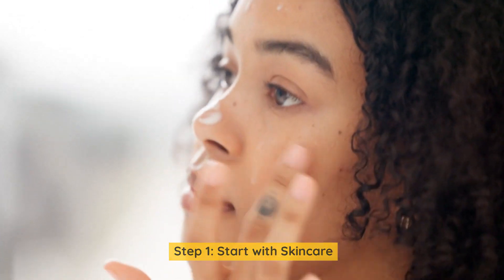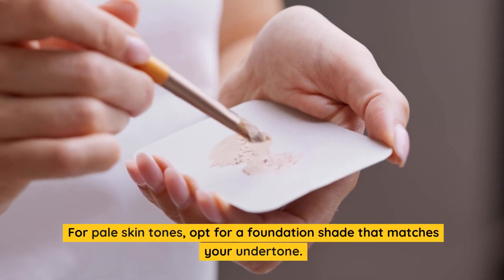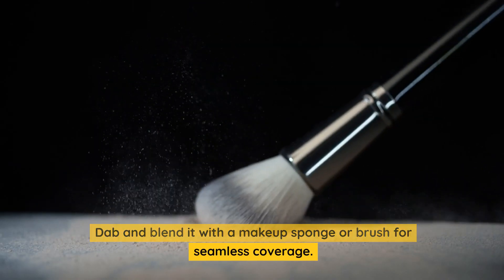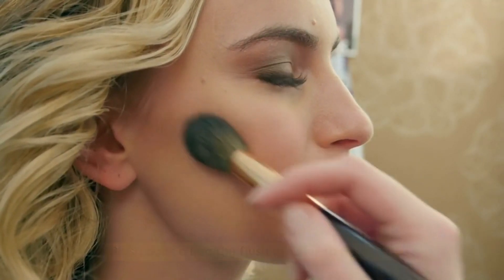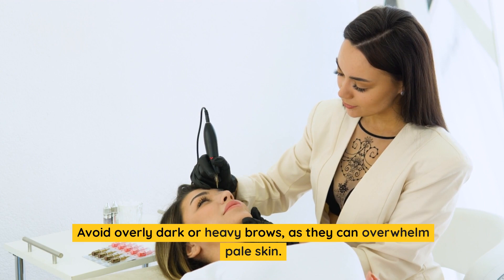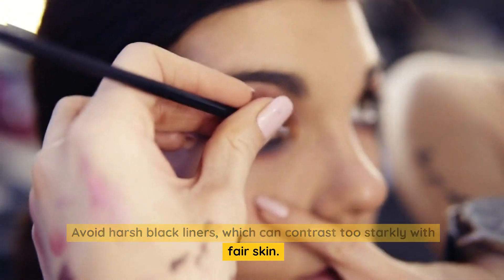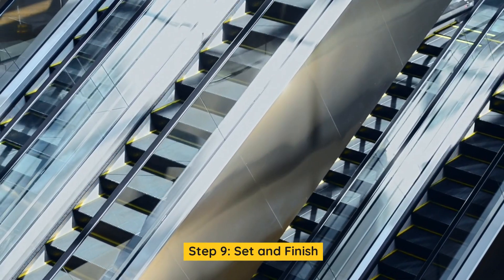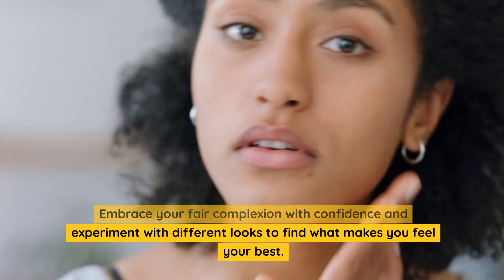Enhance Your Natural Beauty with Precision